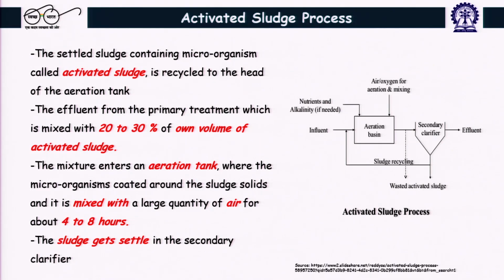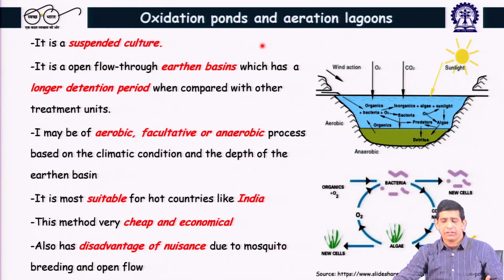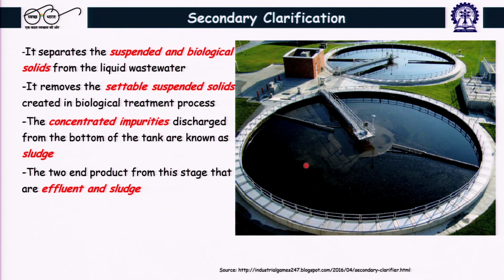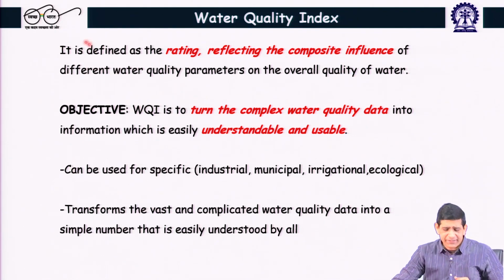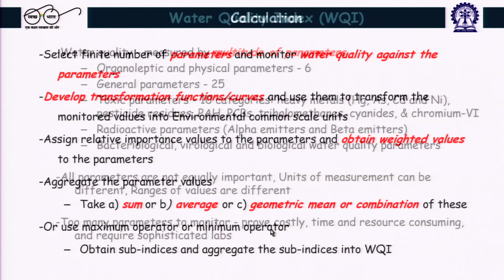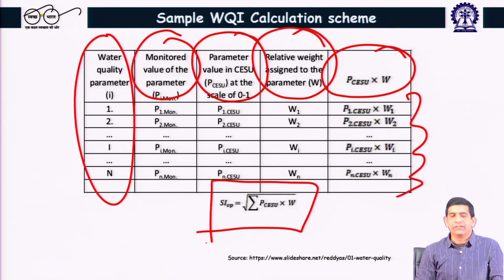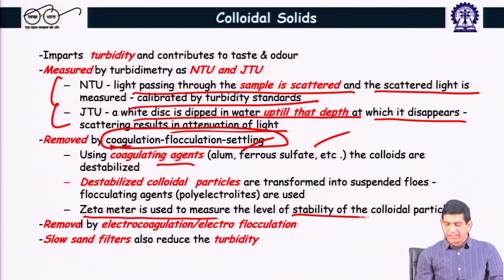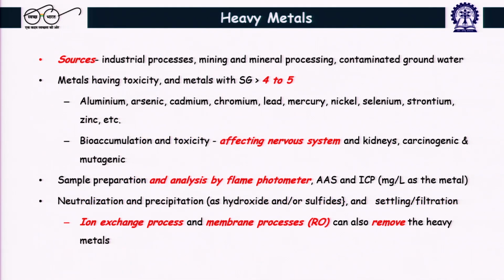Lecture 23 : Waste Water Treatment + Water Quality Index